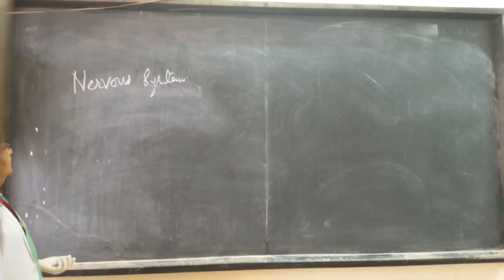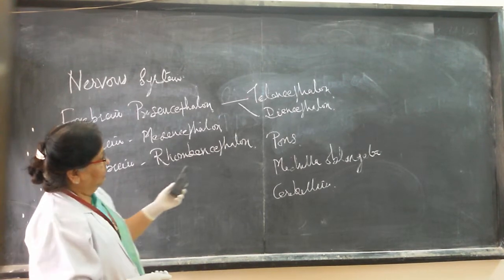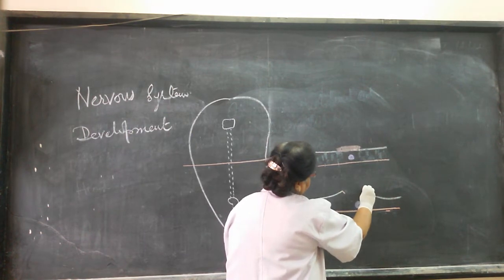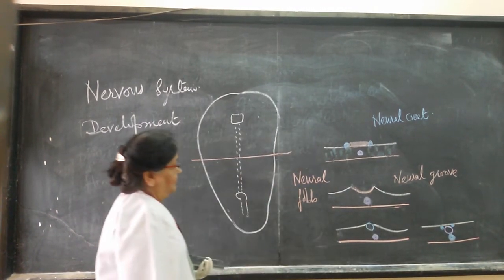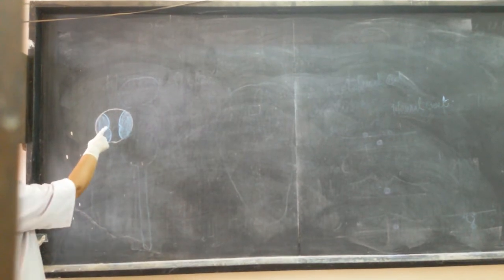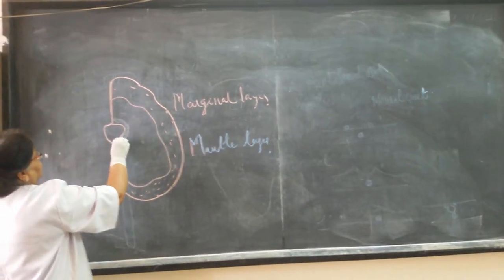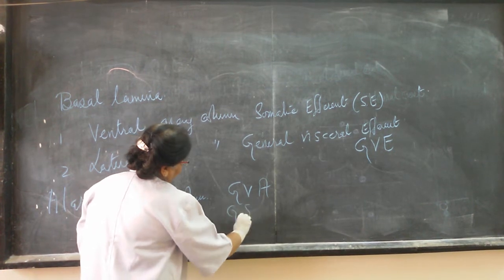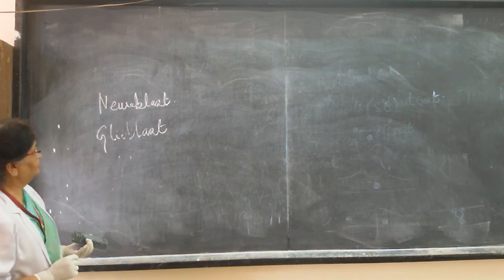Nervous System Lecture 1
Nervous system - Introduction, Development of Nervous System